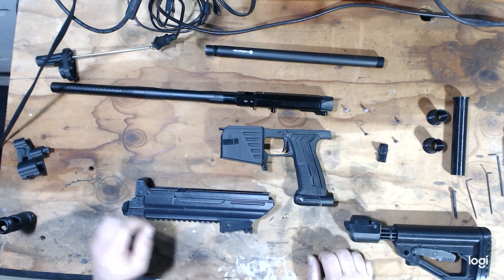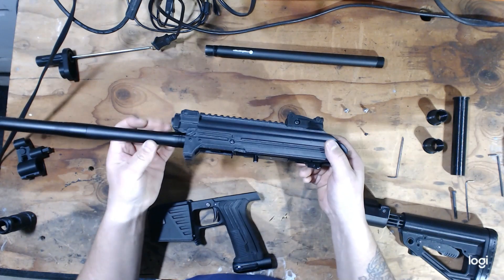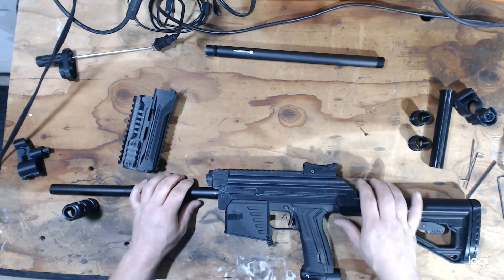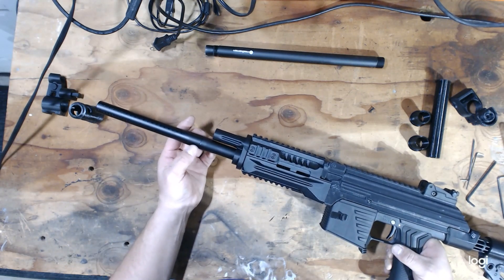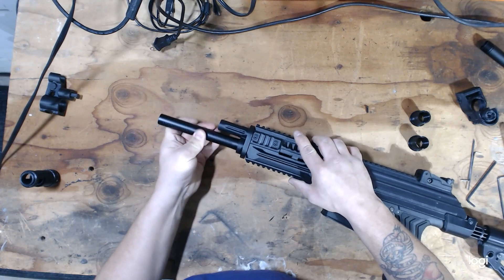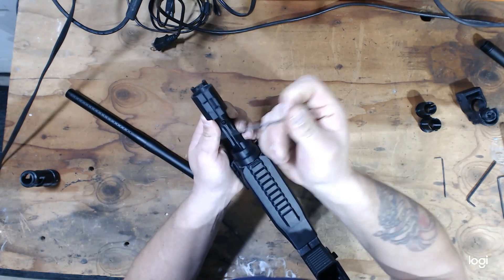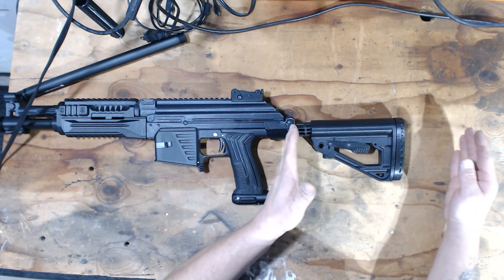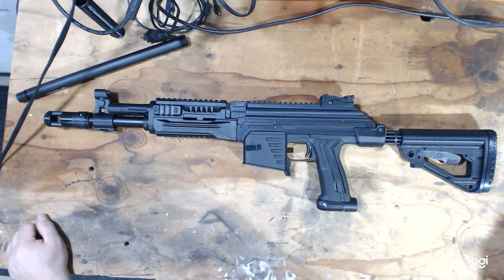MG100 AK Kit Installation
Here is a general installation for AK series kits on the PE MG100. Featured is the AK-12 kit in Black, but most of the steps are synonymous with other AK platforms.